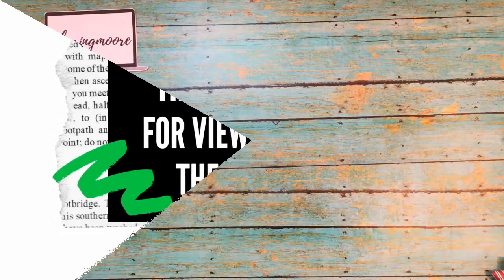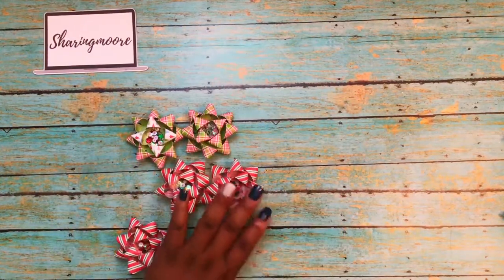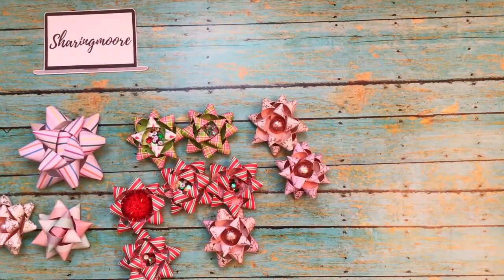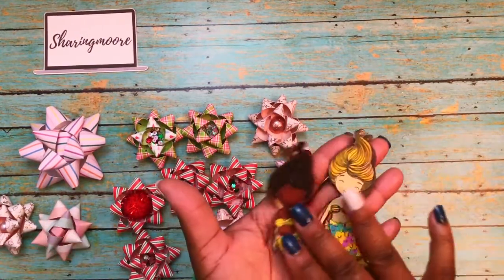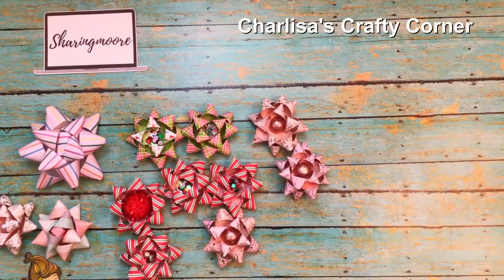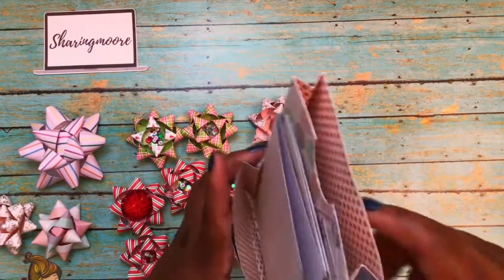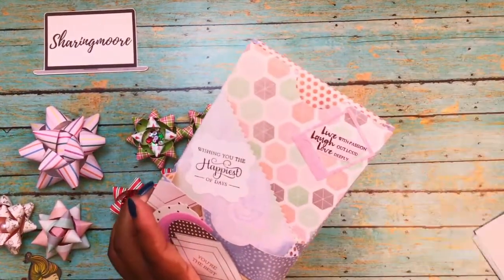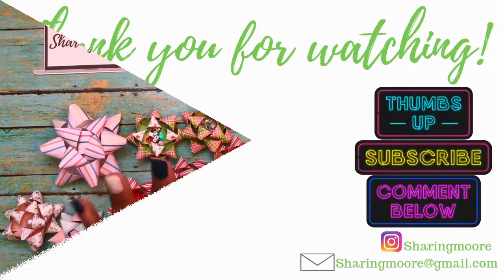Sharingmoore Projects that I Created ~ Aug 2020 {Sharingmoore}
Hey Ya’ll!

In this video, I am sharing a few projects that I created over the last couple of days.

++-- YouTube Equipment --++